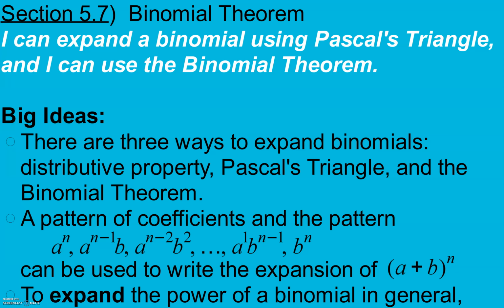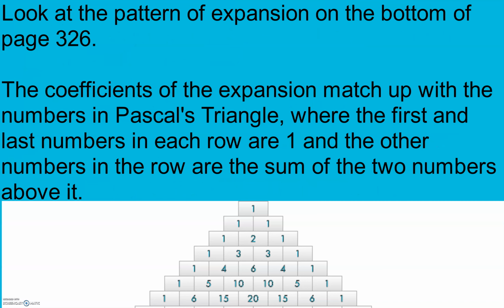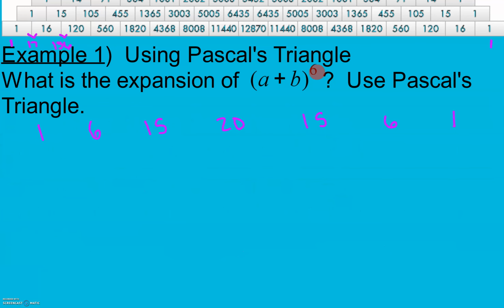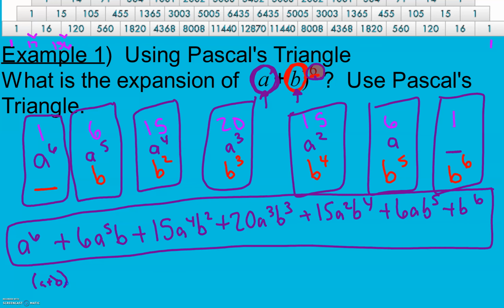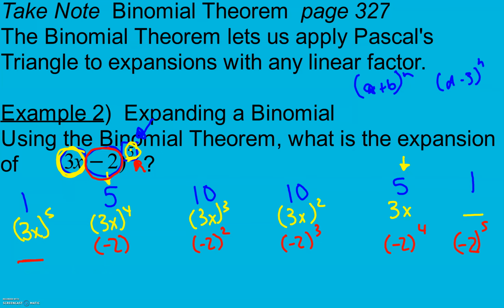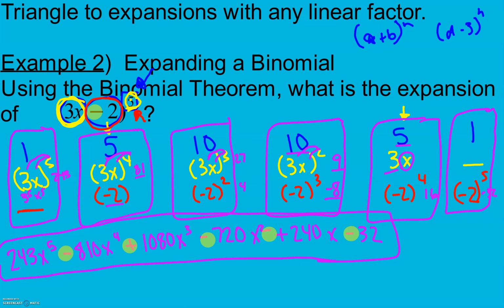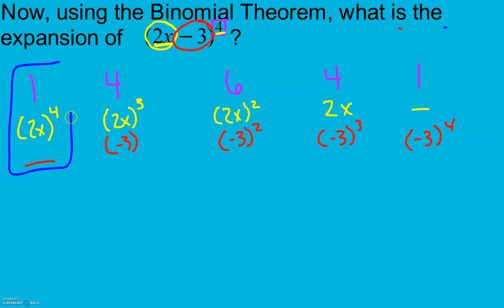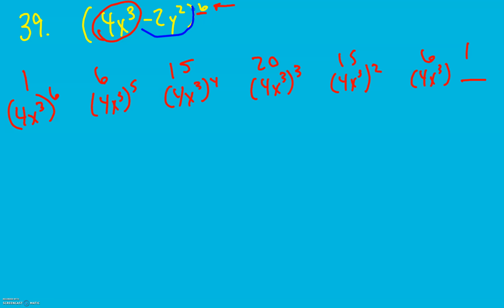Advanced Algebra Section 5.7